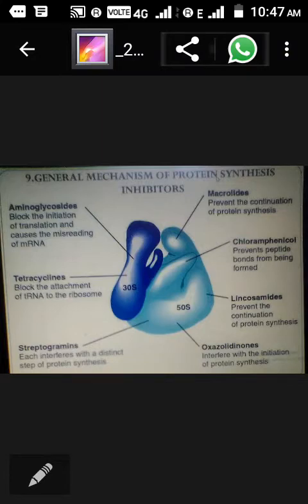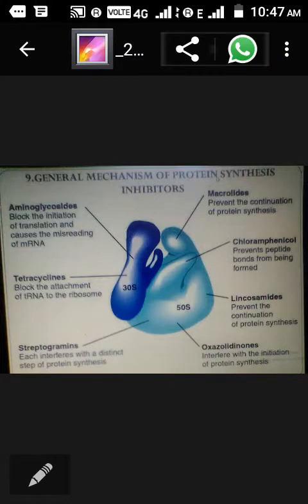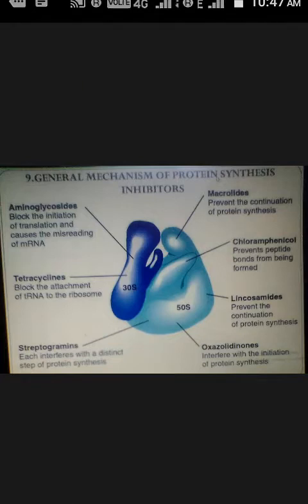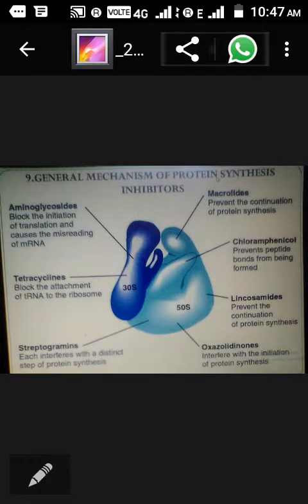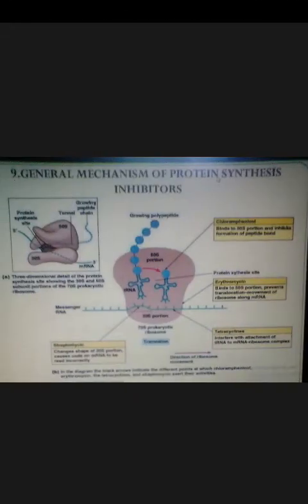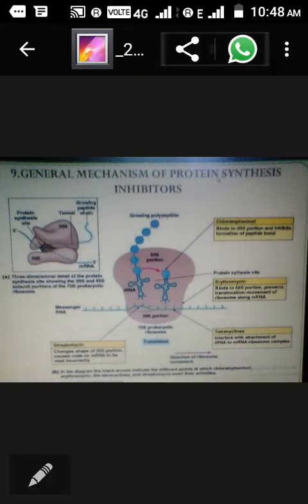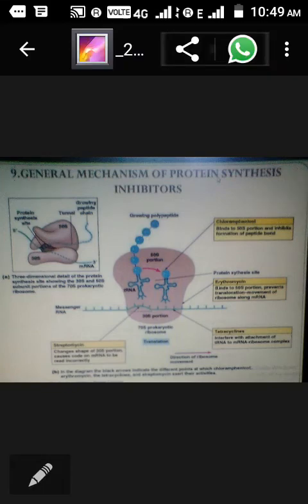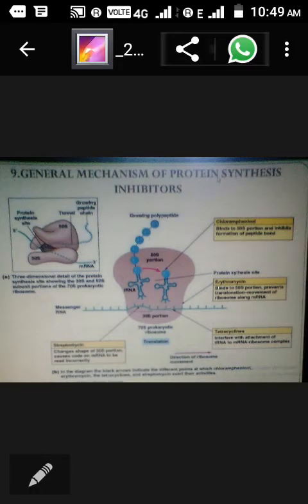FEM JVWU JAIPUR